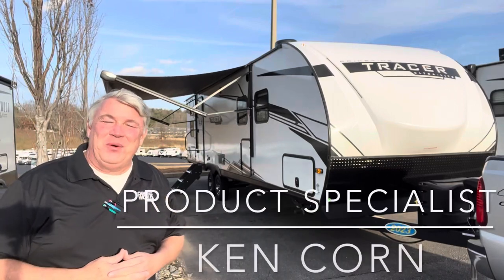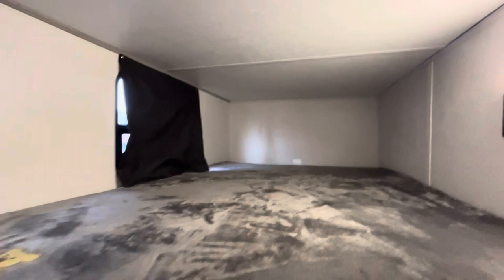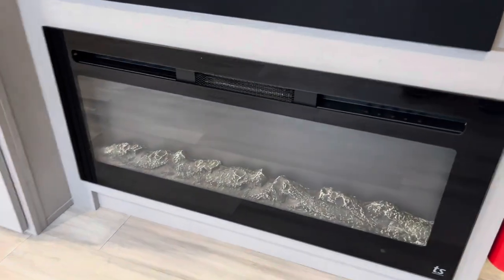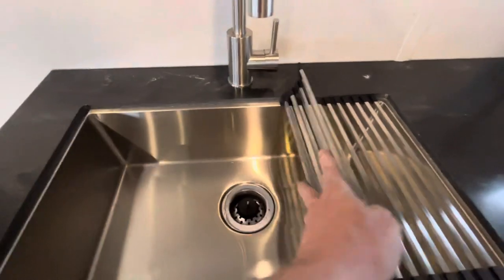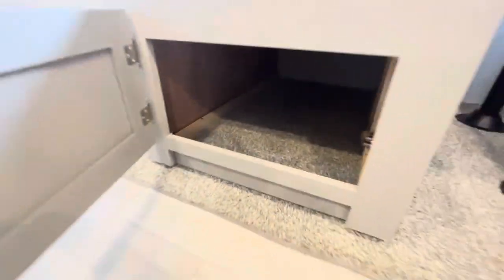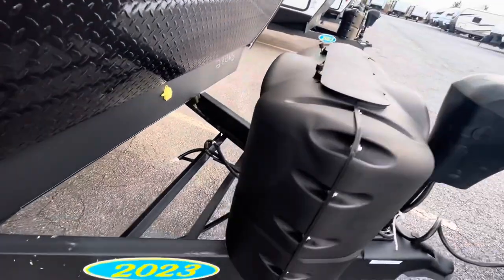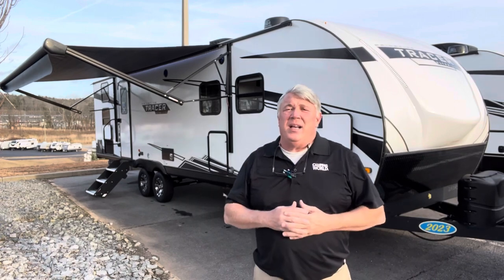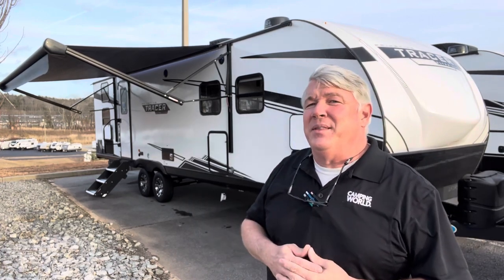2023 Tracer Ultra-Lite 28BHS